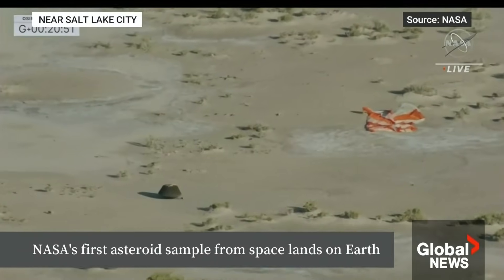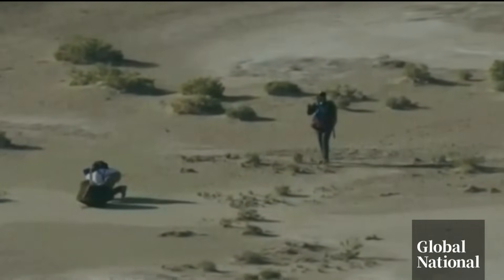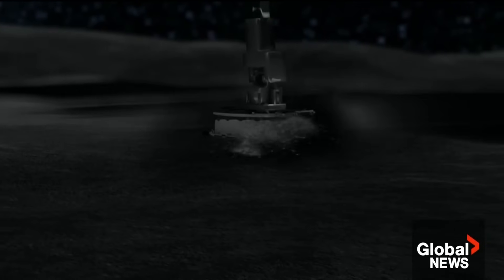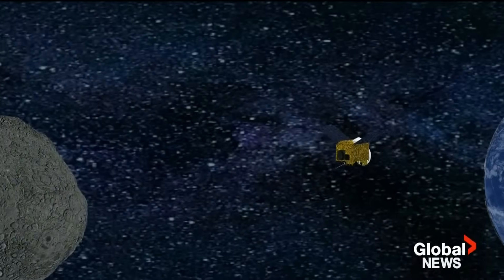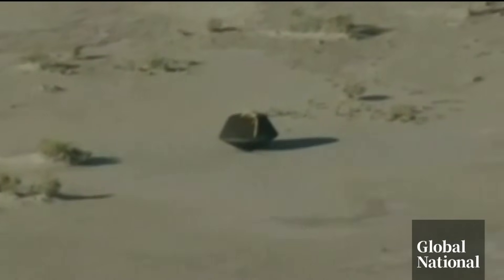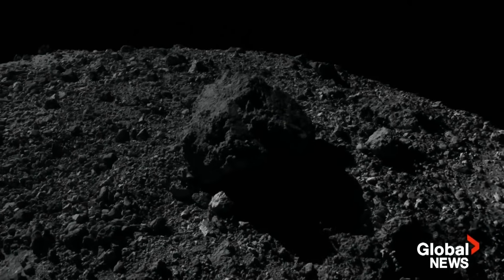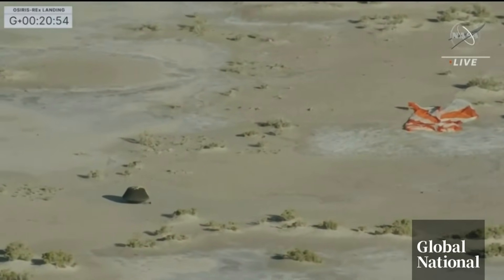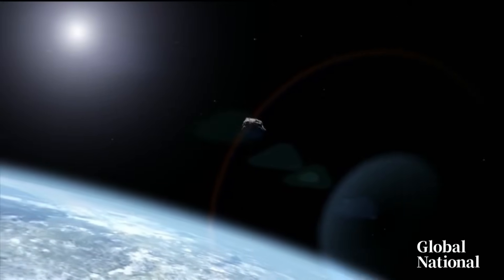Bennu asteroid: NASA's first sample lands, ending 7-year OSIRIS-REx space mission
NASA’s first Bennu asteroid sample landed near Salt Lake City on Sunday morning, ending the seven-year OSIRIS-REx space mission.

The 250-gram sample may not seem like much to many, but to scientists it could hold some of the burning answers to questions on the history of Earth’s creation.

Global’s Eric Sorensen has the latest.